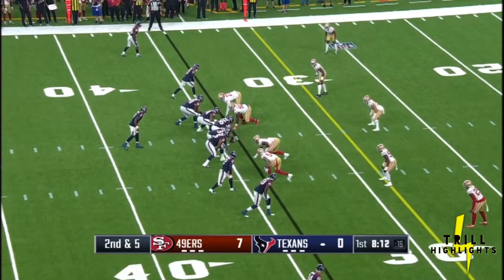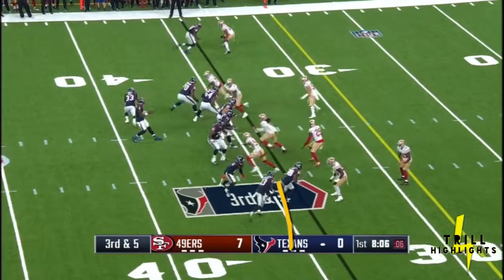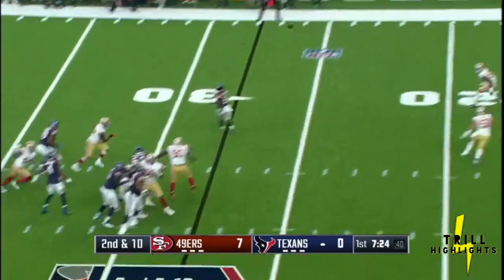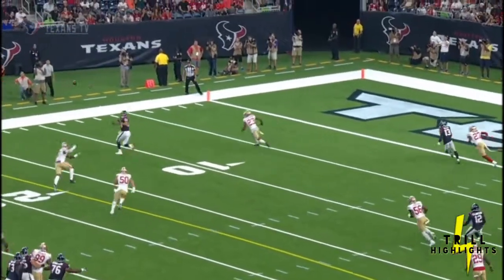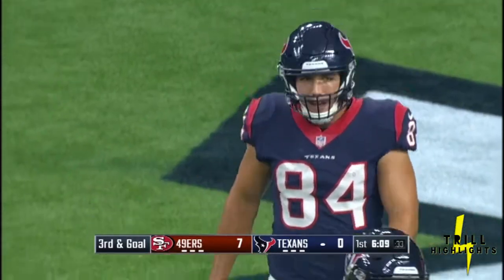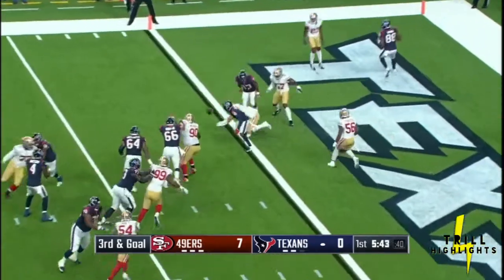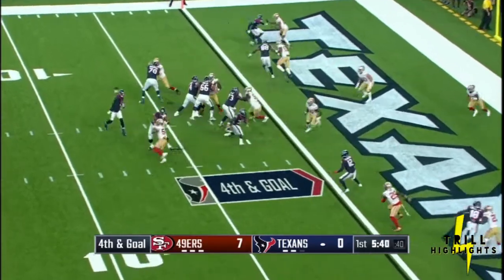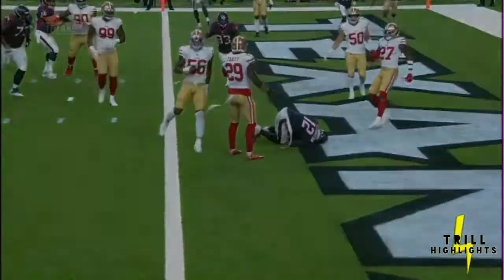Deshaun Watson Preseason Week 2 Highlights | Sharp 08.18.2018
Deshaun Watson looks like the ACL injury is behind him in week 2 of the preseason. STATS 5/8 73YDS TD 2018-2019 Season